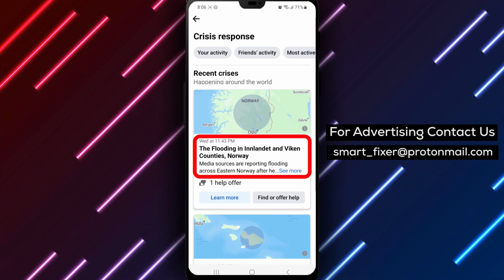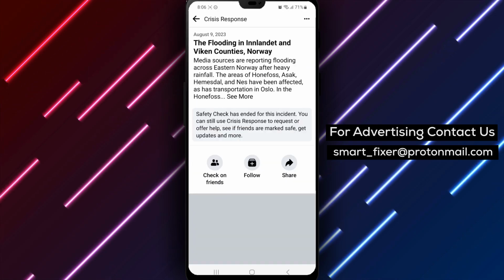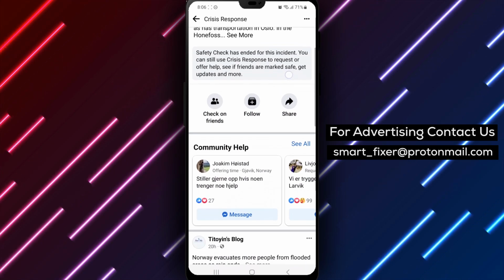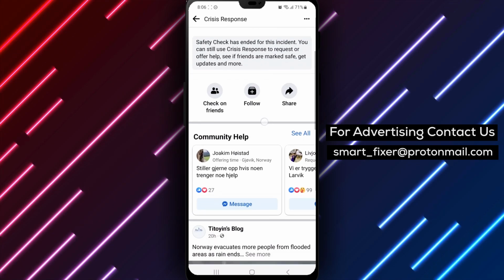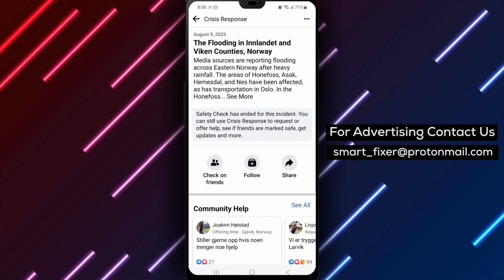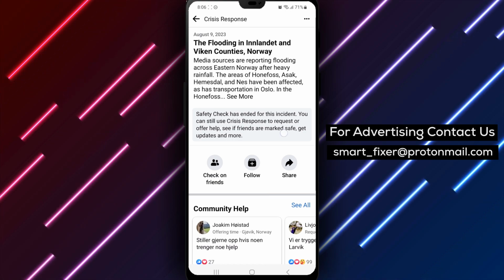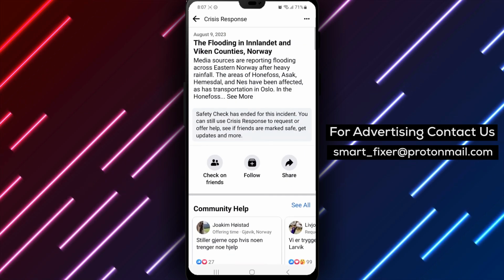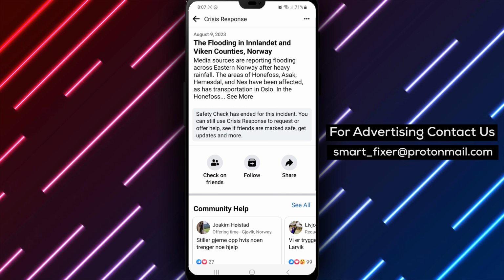How To View Recent Crises Through Facebook - Full Guide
Discover the full guide on how to view recent crises through Facebook in our latest video! Stay informed and support your community during challenging times. Follow these steps:

1. Download the Facebook app from the Play Store.
2. Install the app by searching for the white 'F' on a white background.
3. Open the app and sign in to your Facebook account.
4. Tap on the three stacked lines.
5. Tap on "Crises Response" from the shortcut menu.
6. Explore the recent crises activities that happened nearby.

By following these steps, you can access critical information about natural disasters, emergencies, and significant events in your area. Watch our YouTube video on How To View Recent Crises Through Facebook for a visual walkthrough of each step.